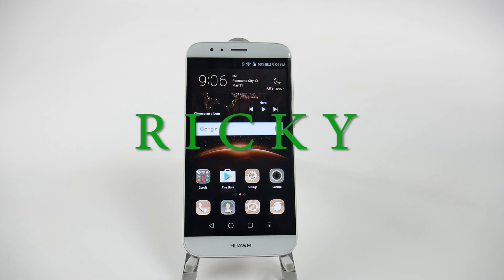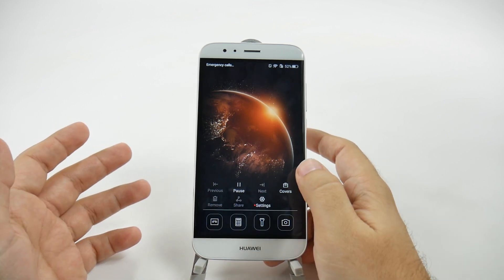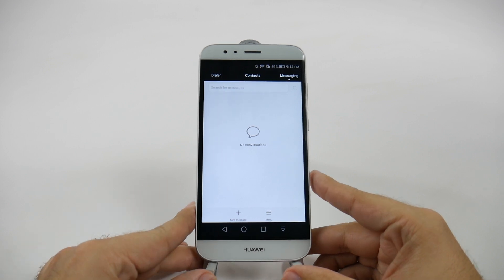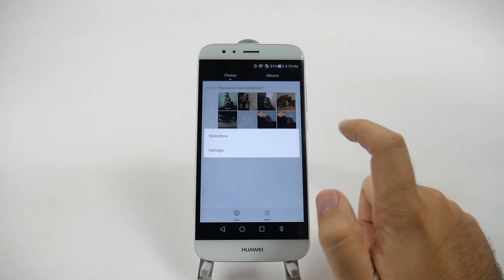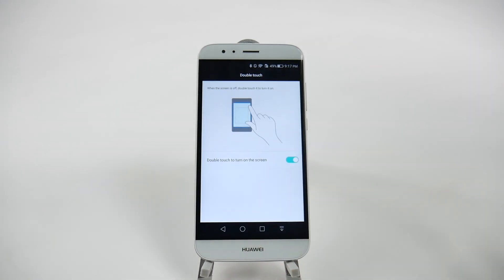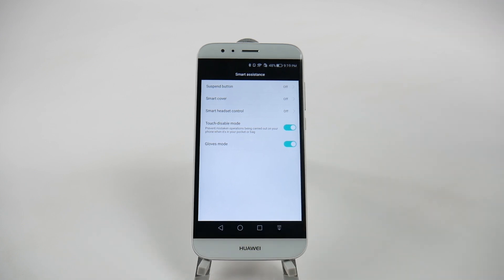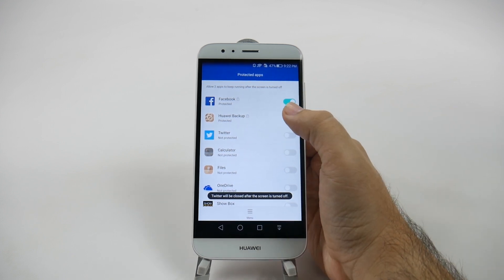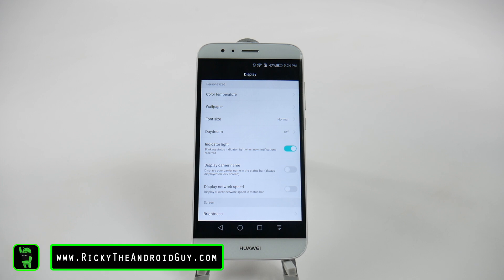10 Hidden Features of the Huawei GX8 You Don't Know About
10 Hidden Features of the Huawei GX8 You Don't Know About